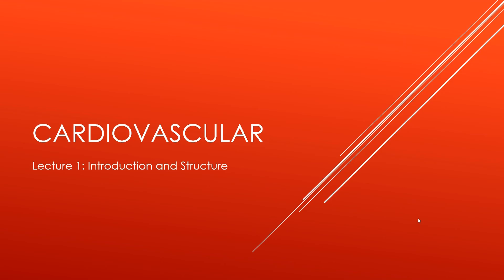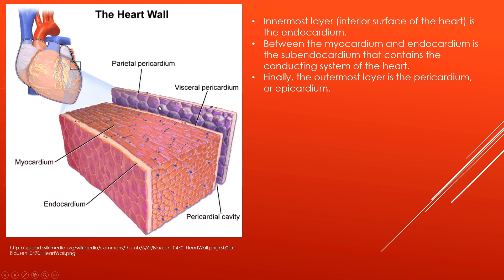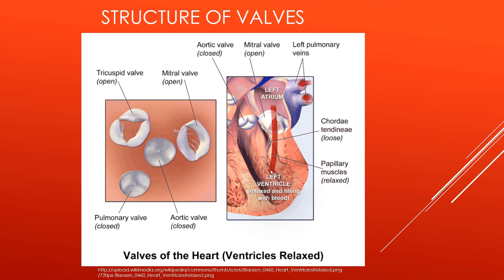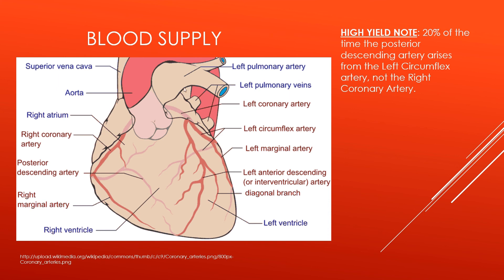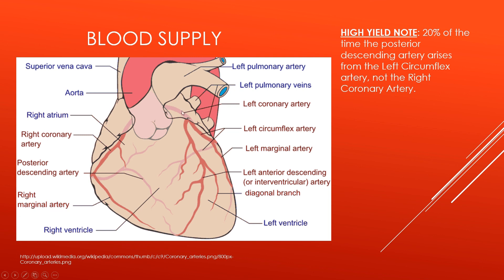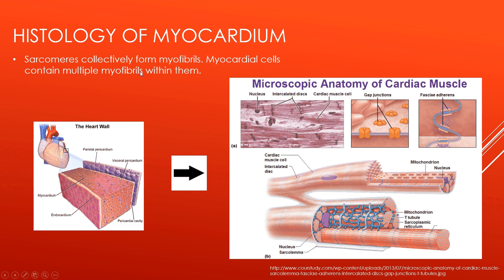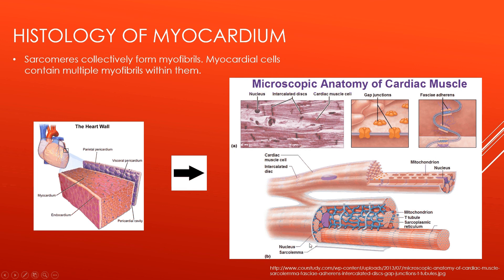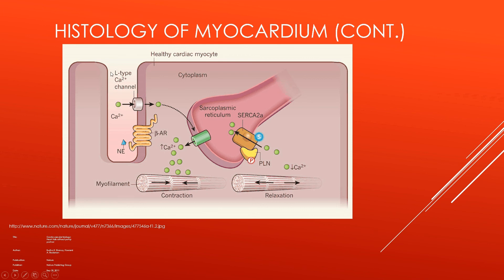Cardiovascular Lecture 1: Introduction, Structure, and Histology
First lecture for CV for Step 1 - was in a hurry so I did it in my first run. Let me know if I made any mistakes while speaking.

Resources used:
Rapid Review, First AID, BRS Phys, Pathophysiology of Heart Disease, Harrison's, and Wikipedia